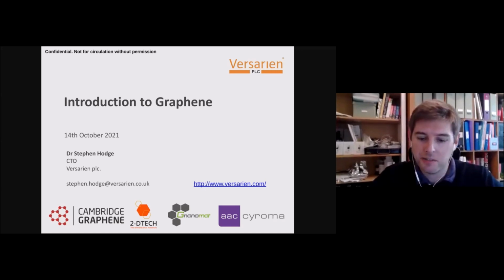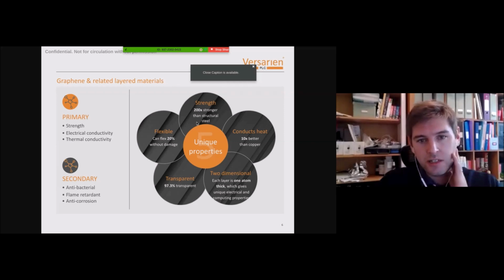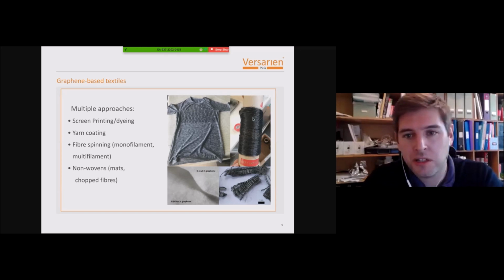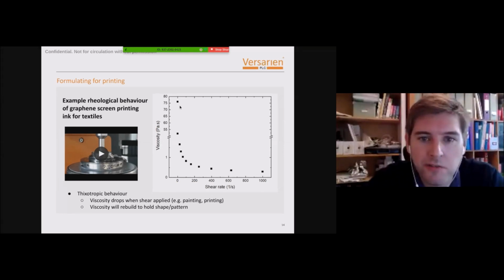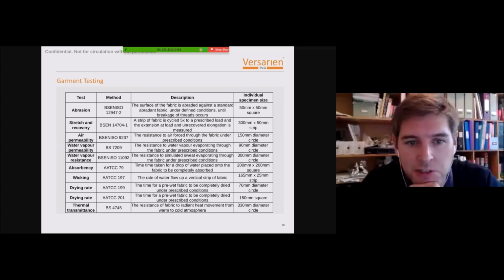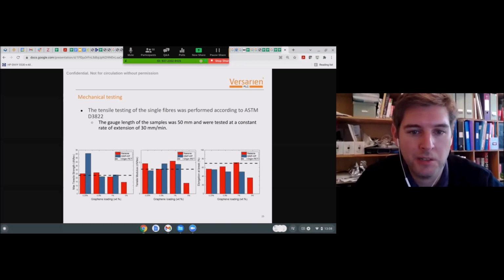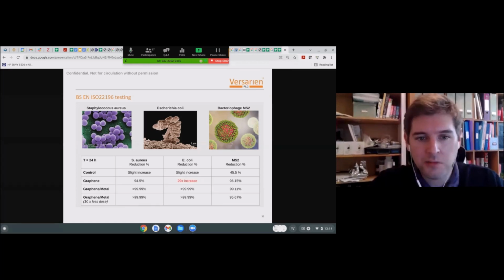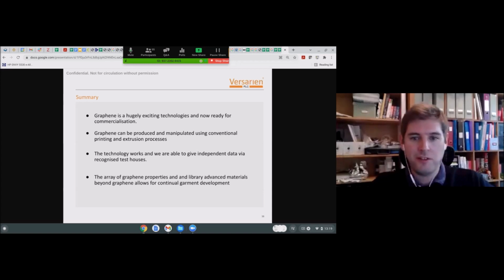Graphene in Textiles Webinar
A webinar with the Royal College of Art (RCA) detailing the use and possibilities of graphene in Textiles.